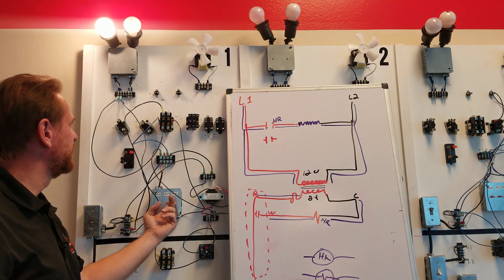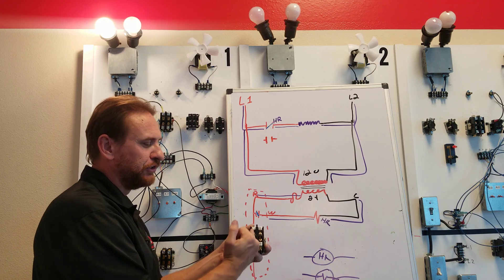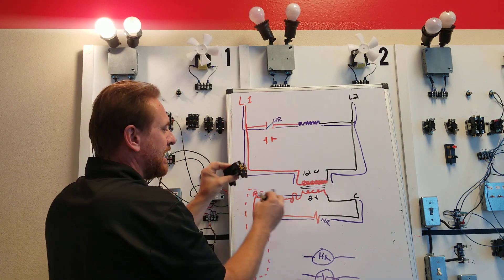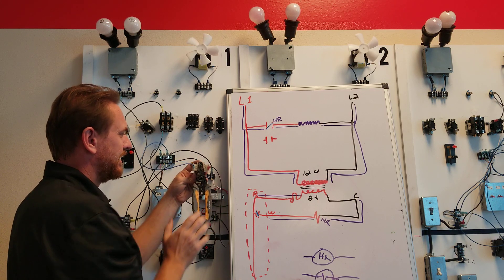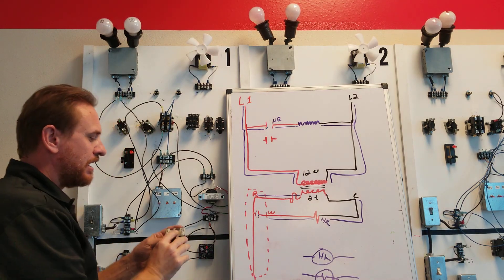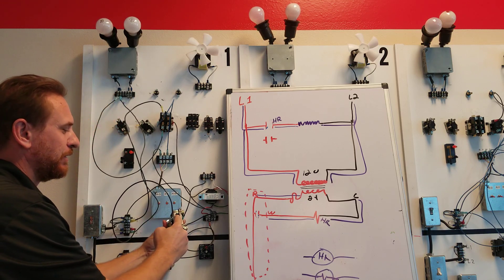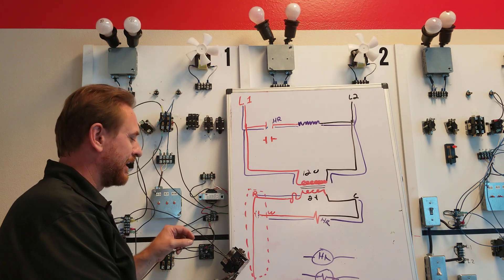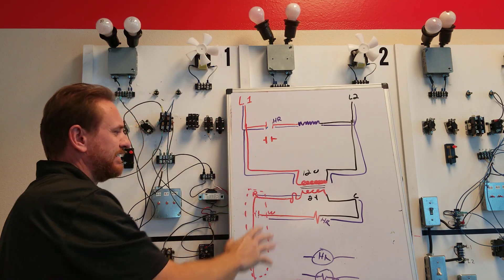HVAC contactor HV switch vs LV load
This is a segment from a basic wiring lab tutoring session